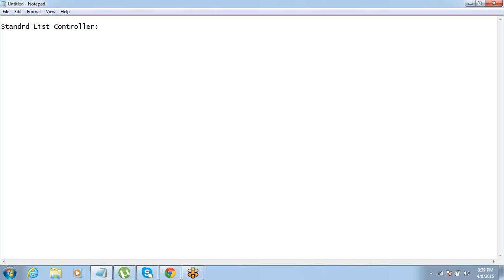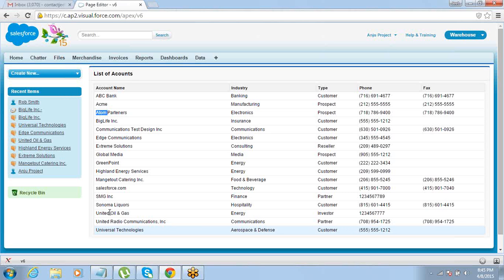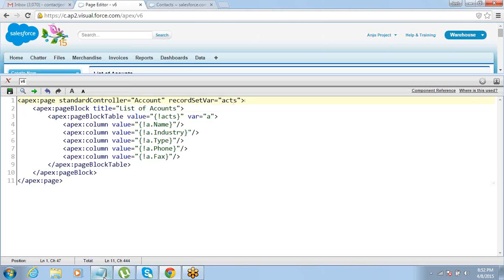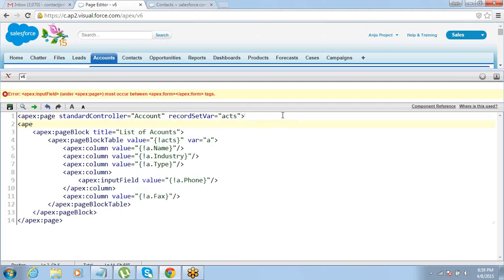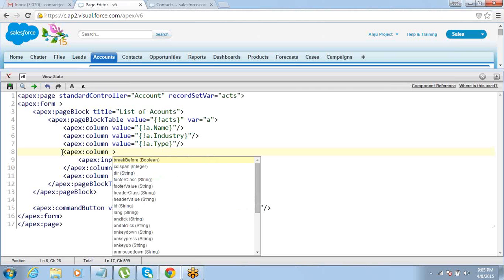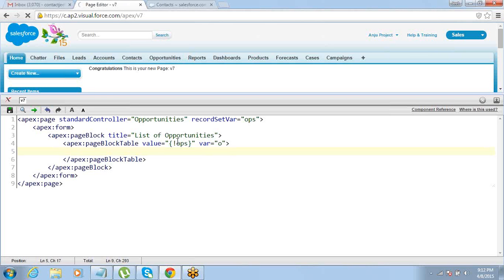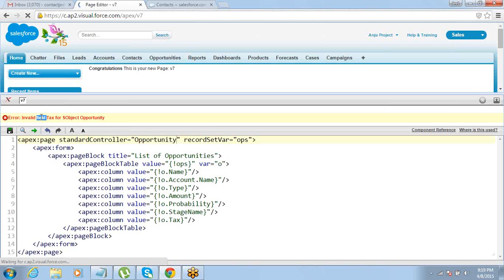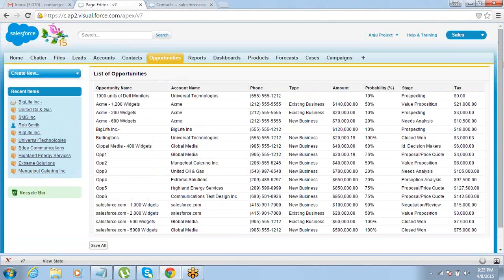Standard List Controllers with Visualforce Page | Tables, Editable Columns, Inline Edit Support